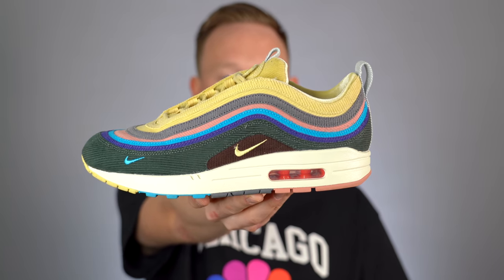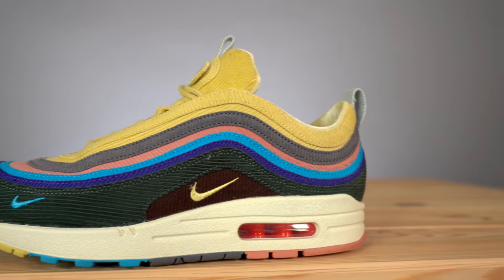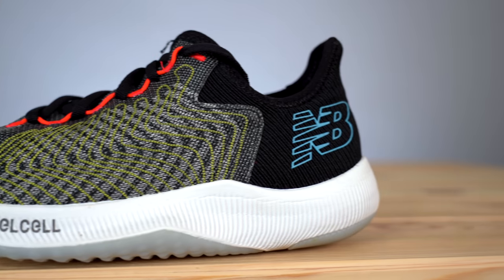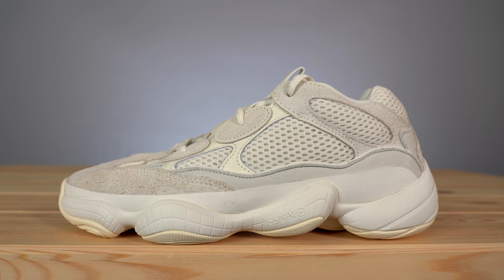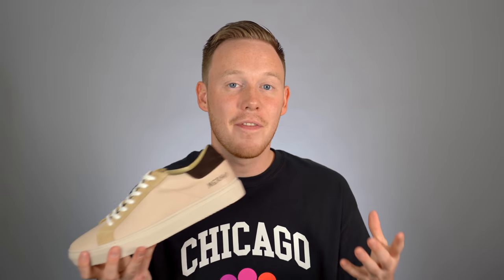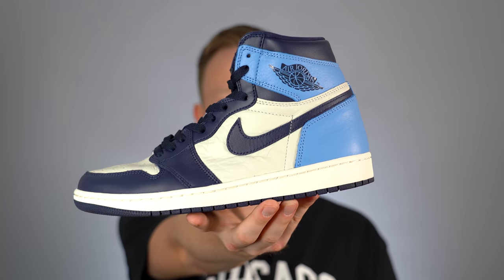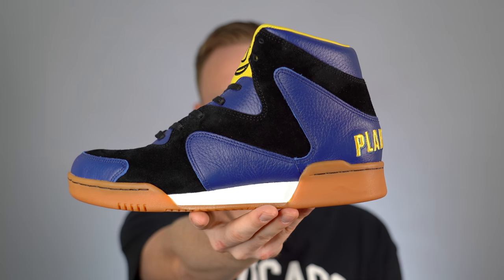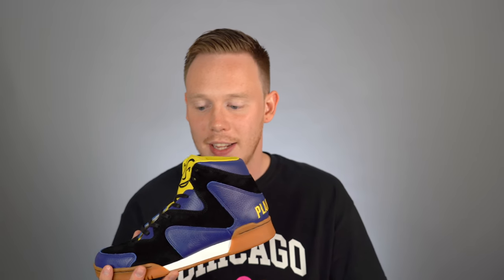TOP 5 SNEAKER Pickups (August 2019)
Today I’m starting a new series where I count down my Top 5 Sneaker Pickups of each month! This month, August 2019, there are 5 shoes that I’ve really enjoyed both visually and for everyday wear! Check out the full video to find out what sneakers they are!